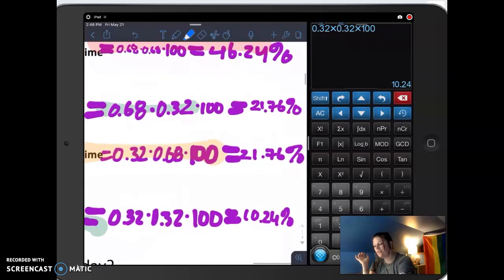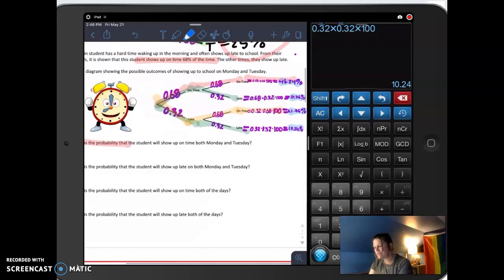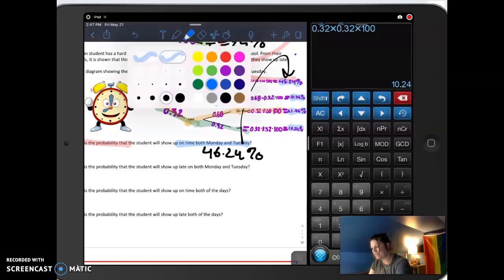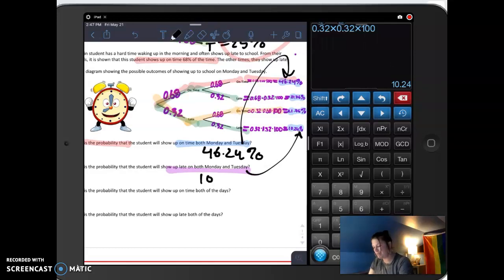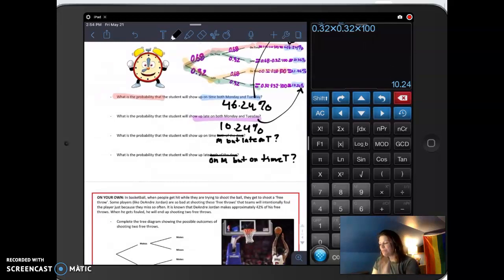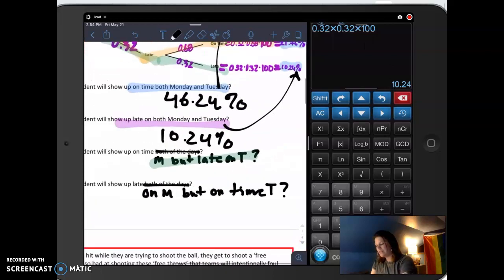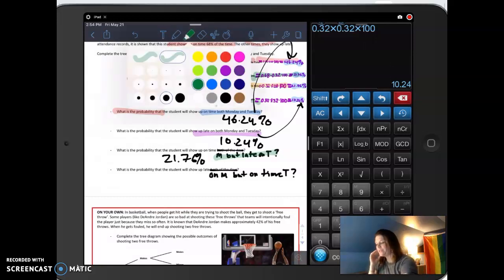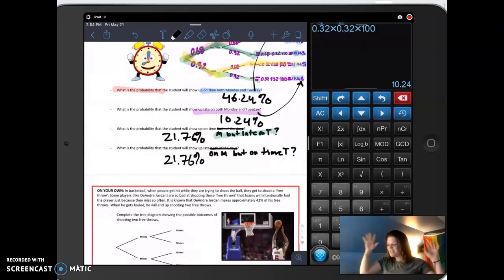7.3 VIDEO PART B